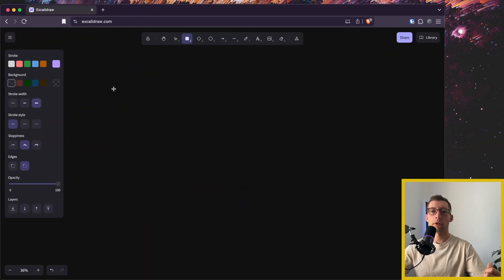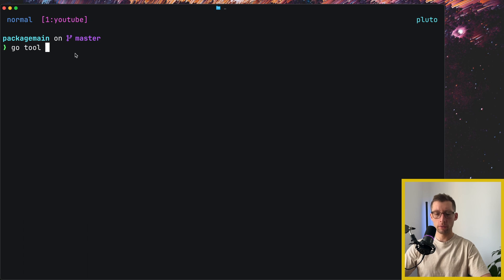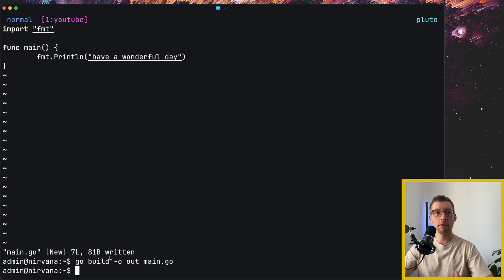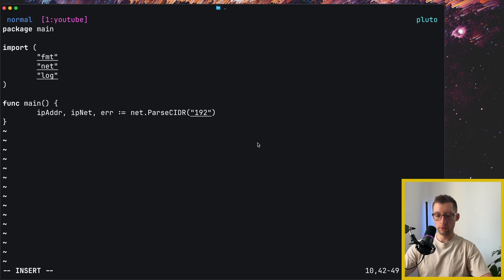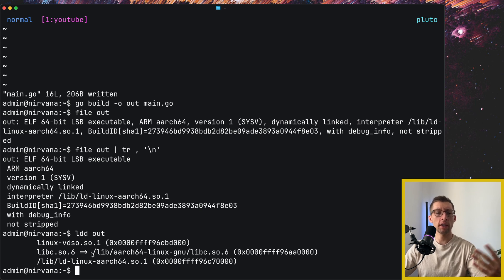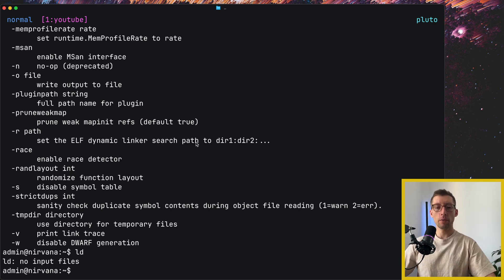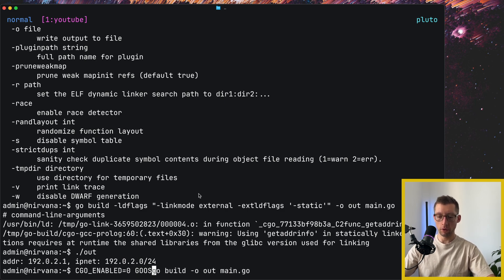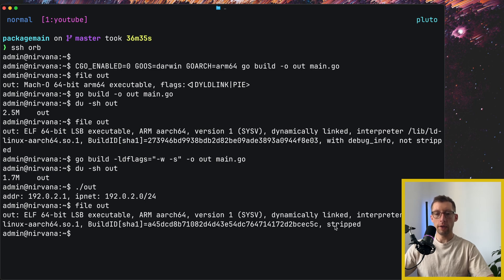Statically and dynamically linked Go binaries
TIMESTAMPS:
00:00 Intro
00:39 The difference
01:55 Program 1
03:21 filen and ldd
04:07 Program 2
06:43 cgo
07:24 Linker
08:53 Cross-compilation
09:49 Binary size